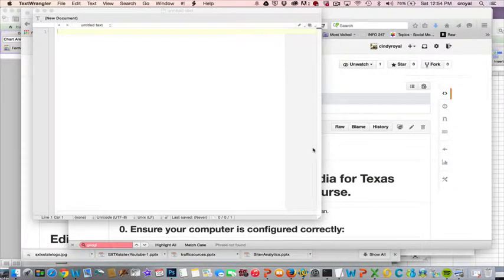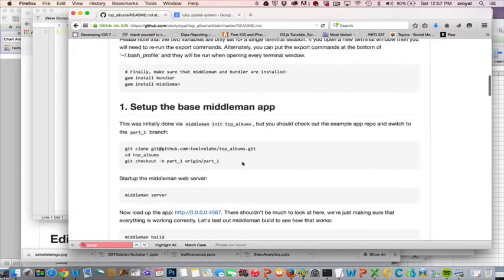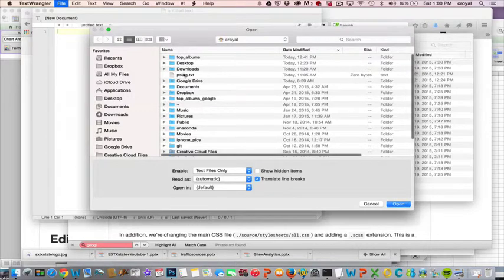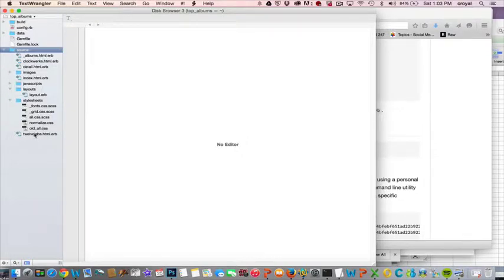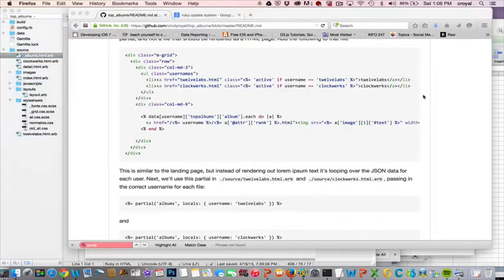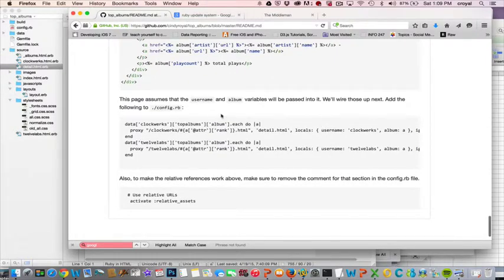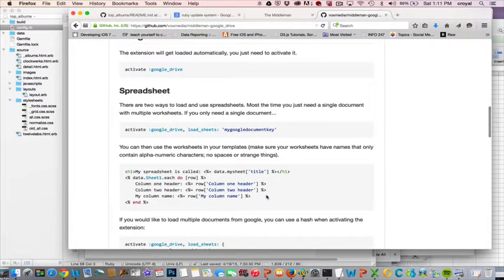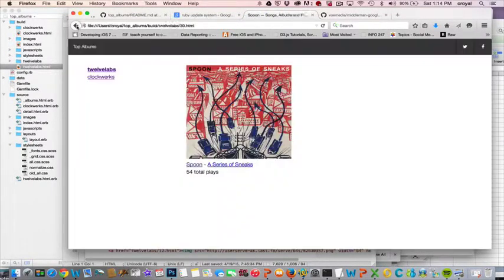Making a News App with Middleman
Making a News App with Middleman - demonstration